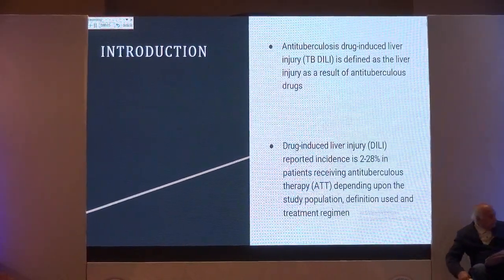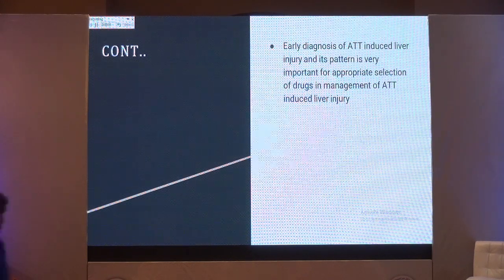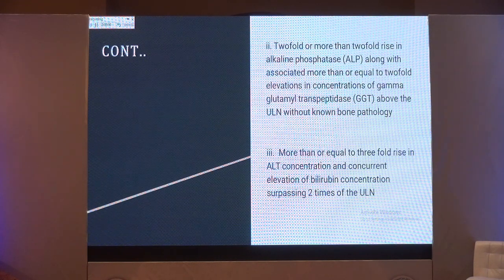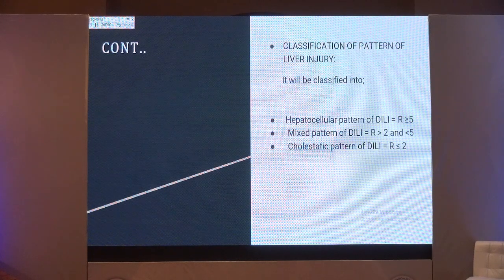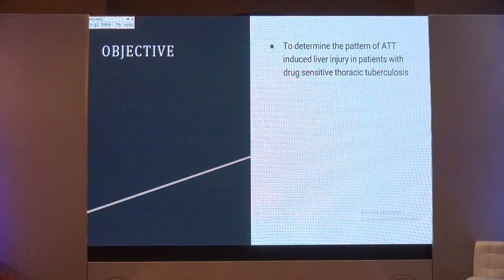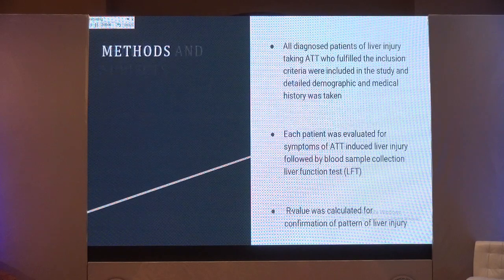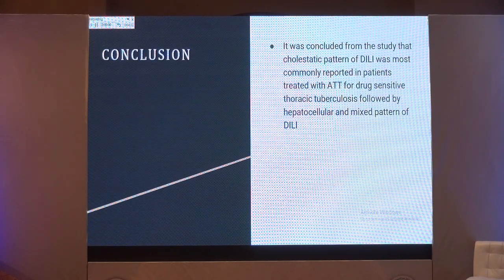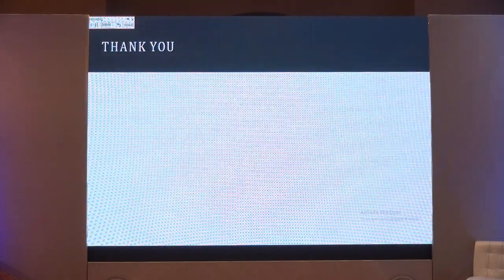Patterns of ATT Induced LiverInjury in Patients with Drug Sensitive Thoracic Tuberculosis Dr.Muskbar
Patterns of ATT Induced Liver Injury in Patients with Drug Sensitive Thoracic Tuberculosis (Dr. Muskbar)
Session - 1C 19/04/2024